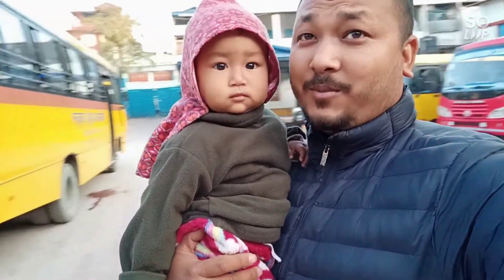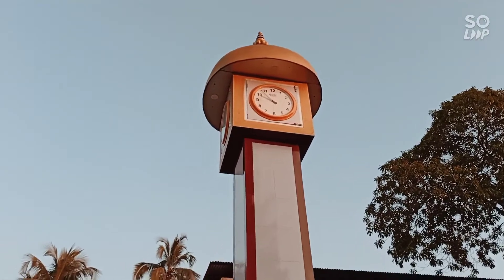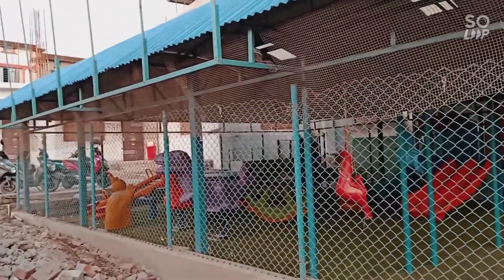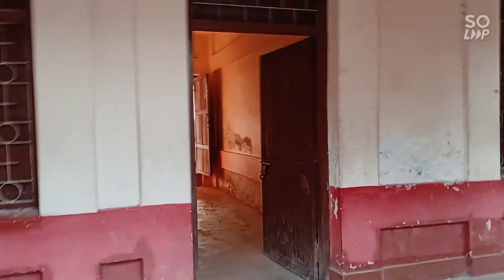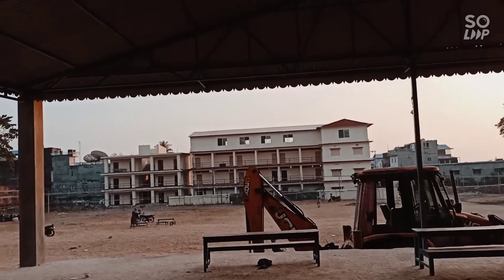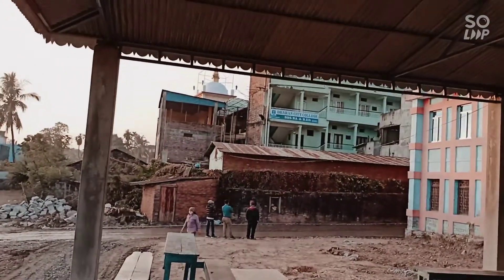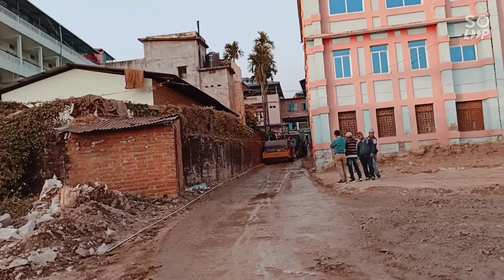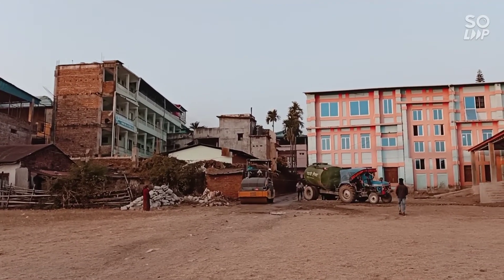public high shoot Dharan. vlog